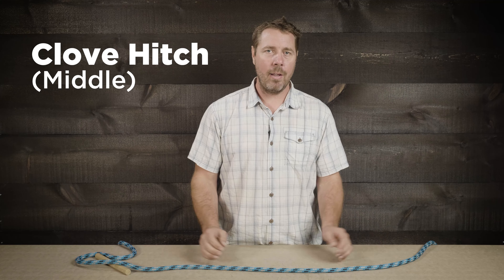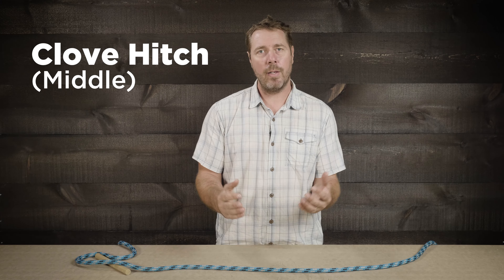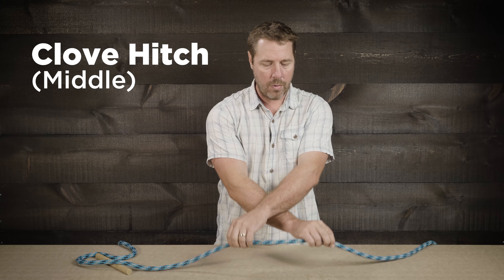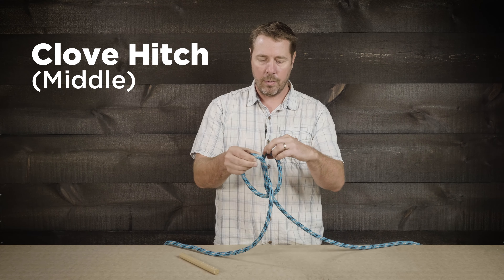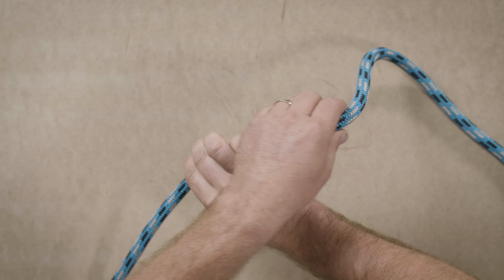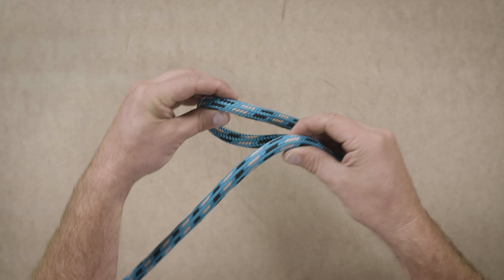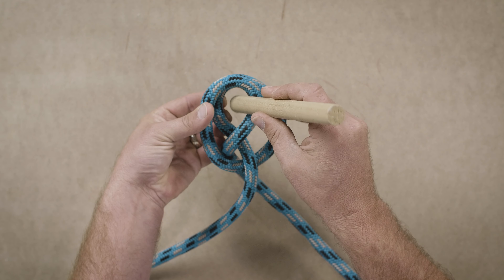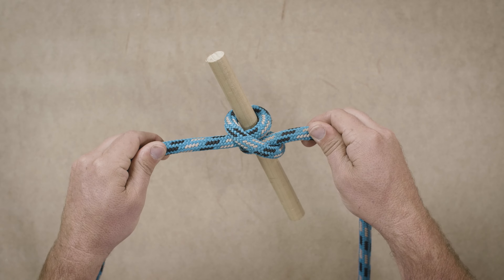4 Clove Hitch Mid